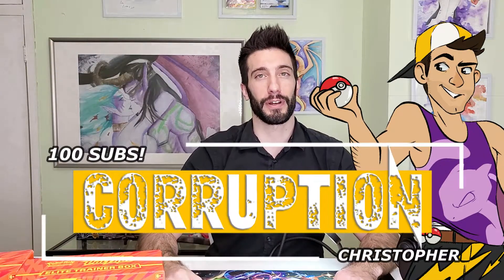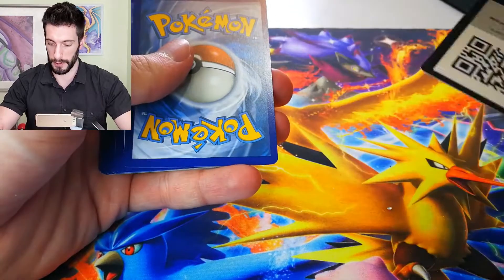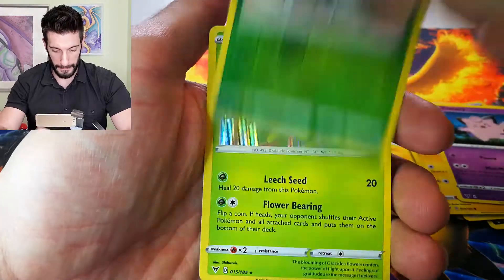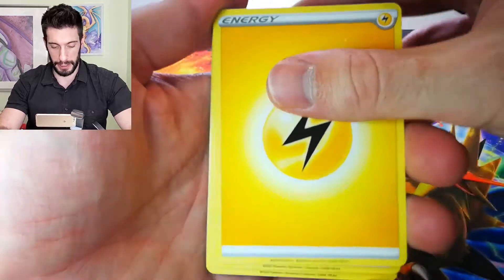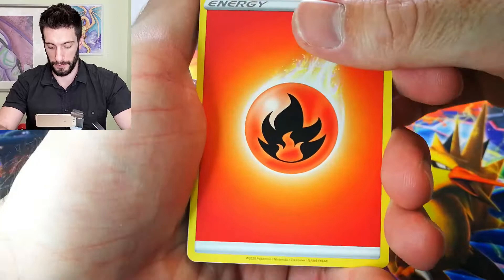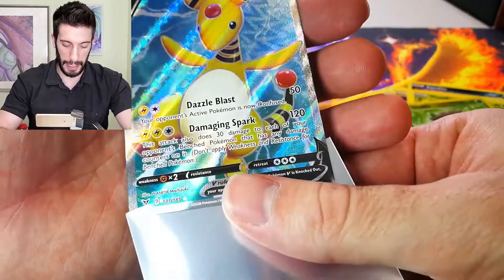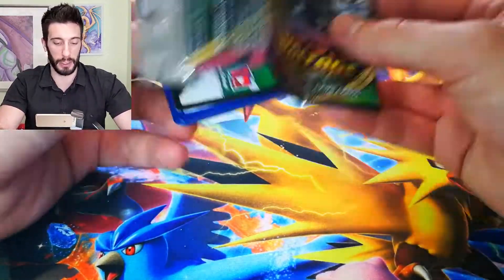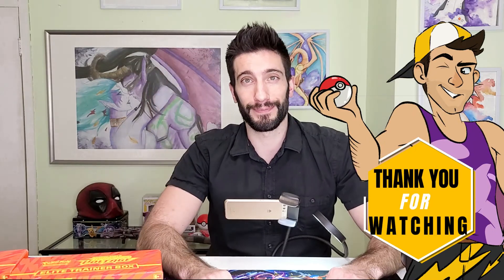100 SUBS!!! CELEBRATING WITH VIVID VOLTAGE PULLS!!! POKEMON OPENING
OPENING 20 PACKS OF POKEMON CARDS FROM VIVID VOLTAGE SERIES!!!

Contact through @corruptcosplay on Instagram
Join me on my adventure to collect them all!!!
Here we are opening up multiple Pokémon Card packs ranging from new and old. Always seeking rare cards and hopefully one day a base set first edition Charizard!